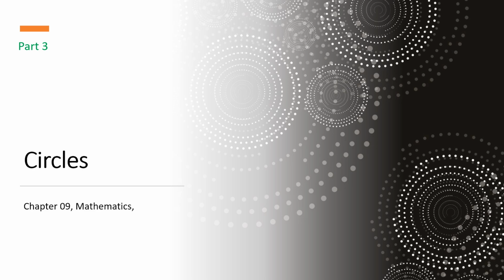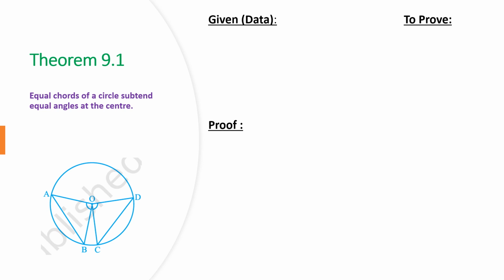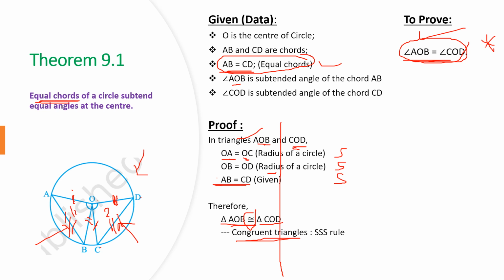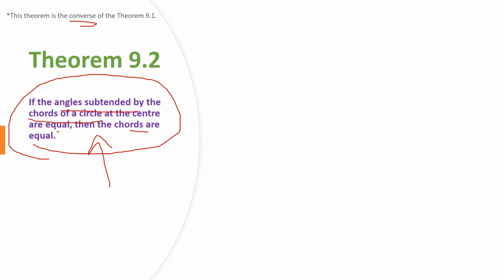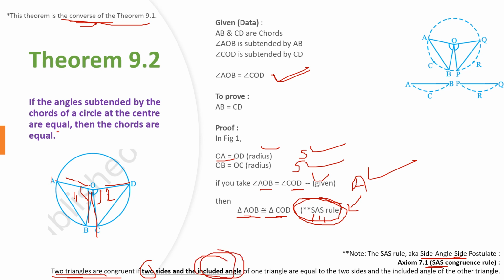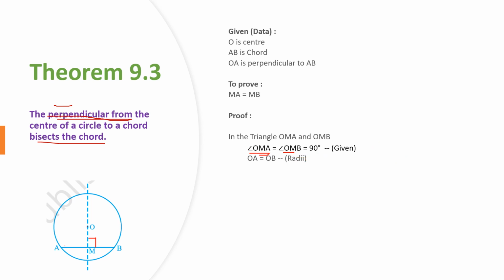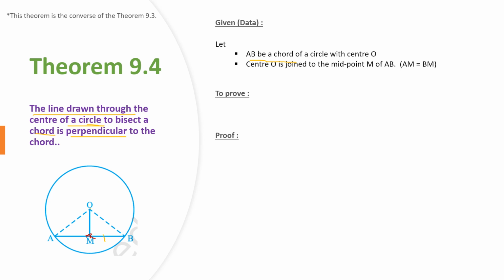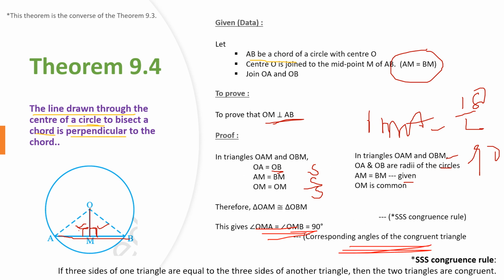9th standard Mathematics Tuition : Circles : Part3 (Theorems)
9th standard Mathematics Tuition : Circles : Part2.

This session contains quiz on basics of Circles for 9th standard Mathematics.

CBSE Syllabus
Karnataka State Syllabus for Maths